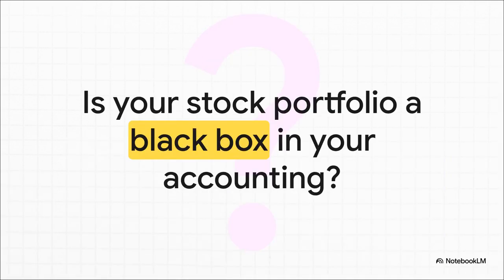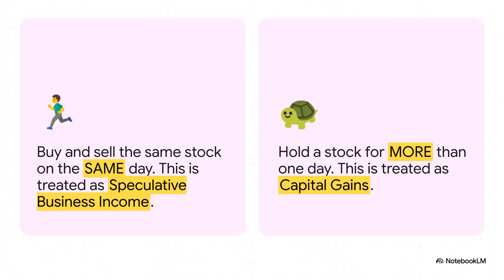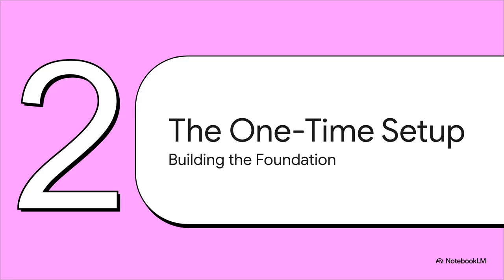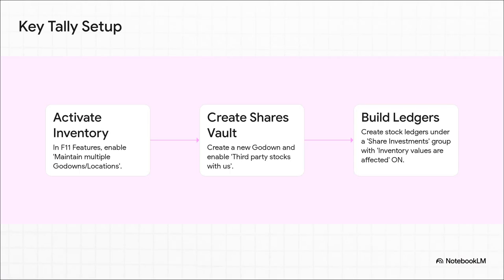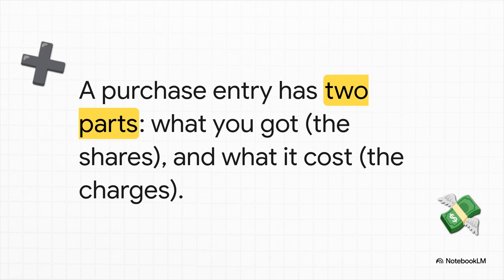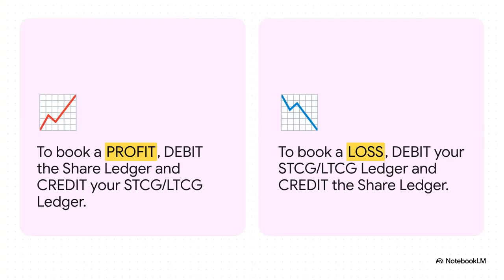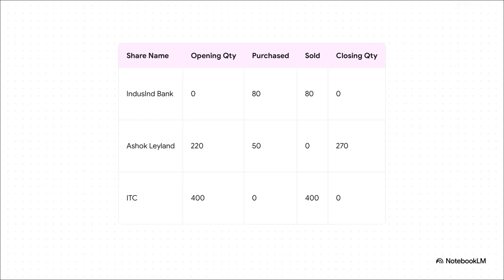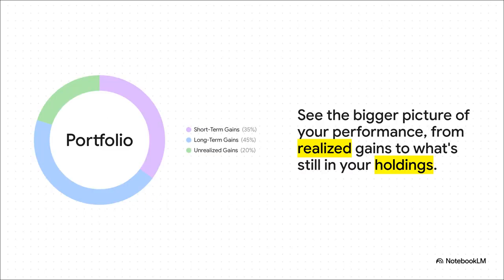Taming Tally: Stock Market Accounting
The sources offer comprehensive guidance on share market entries in Tally Prime and ERP 9, detailing methods for both intraday and delivery trades.
For intraday options, the primary focus is recording the net profit or loss using a General Voucher, as quantity management is typically not necessary [Previous Response, 42, 43]. Income from options and futures trading is treated as normal business income under Income Tax Law.
In contrast, delivery trades can involve quantity management within Tally, utilizing specialized purchase/sale vouchers, stock items, and godowns. These trades often result in Short-Term Capital Gains (STCG) or Long-Term Capital Gains (LTCG), or can be treated as business income depending on the investor type.
The sources also cover essential Tally setup, including ledger creation for brokers, expenses (like STT, brokerage), and profit/loss accounts. Furthermore, they explain how to generate various financial reports, such as stock summaries, Profit & Loss accounts, and capital gain reports